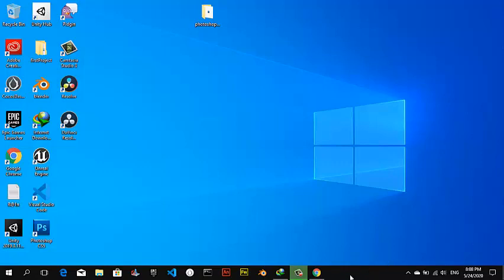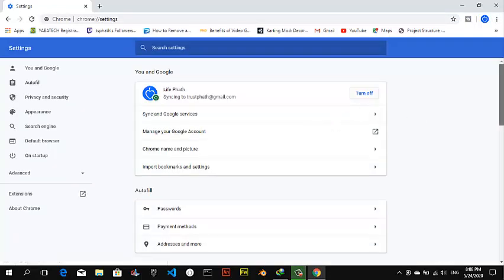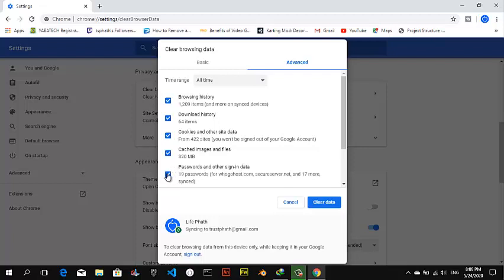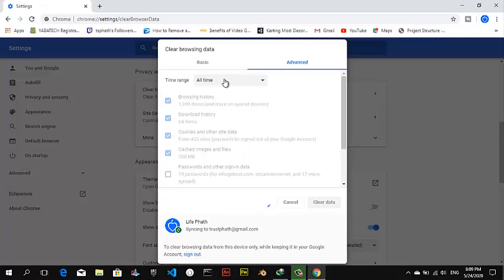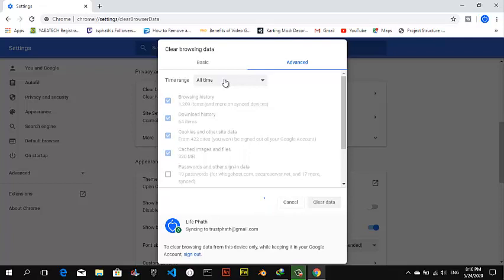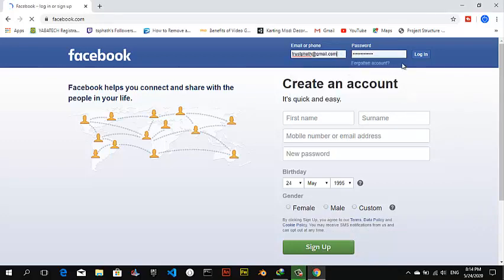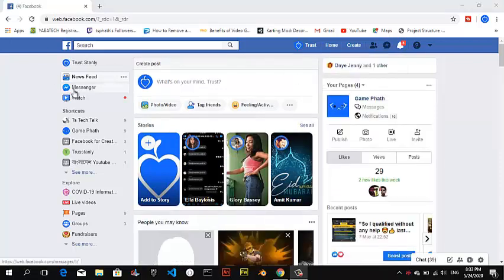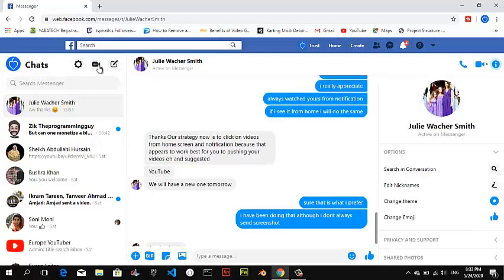how to get facebook messenger room on desktop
AM going to show you how i got the Facebook messenger room to display on my laptop after some trying i finally have the Facebook messenger room on my laptop, hope this helps you too.